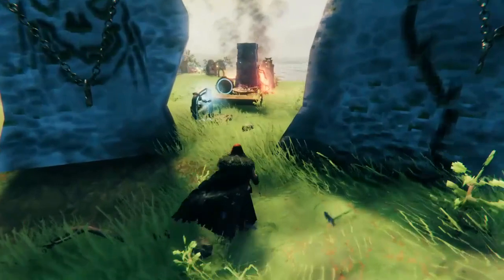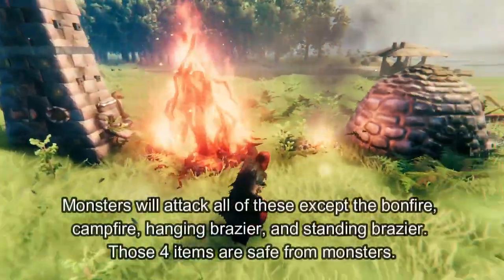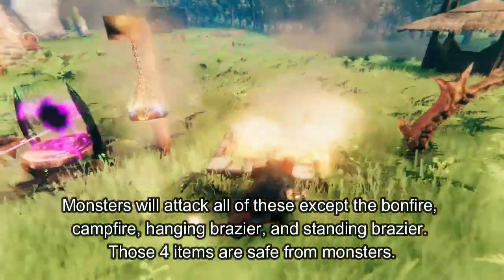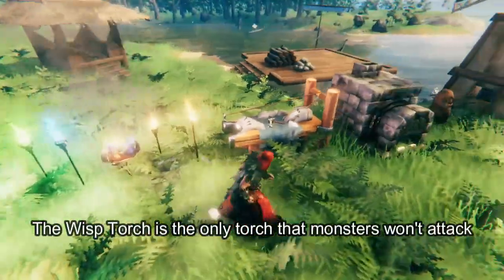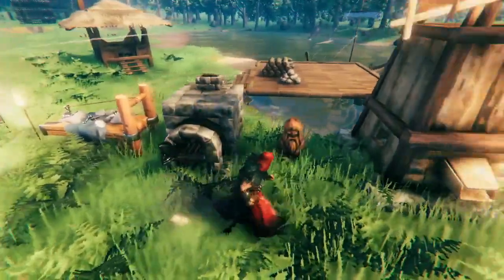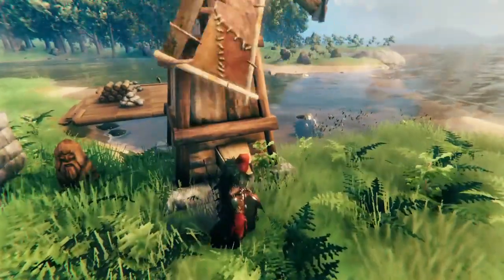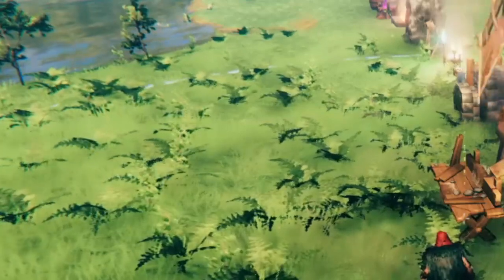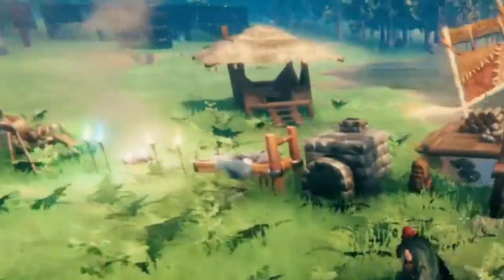How Valheim Decides Where Your Base Is